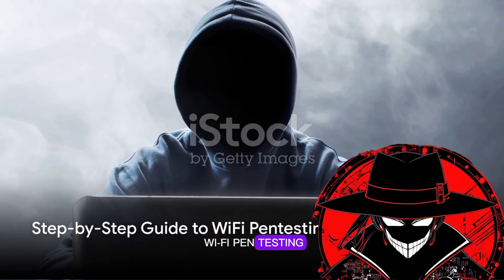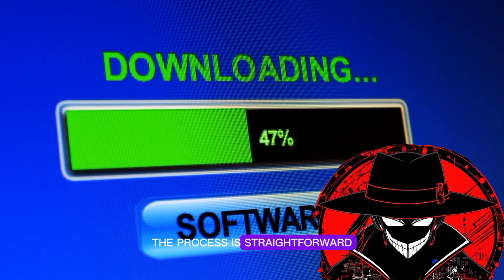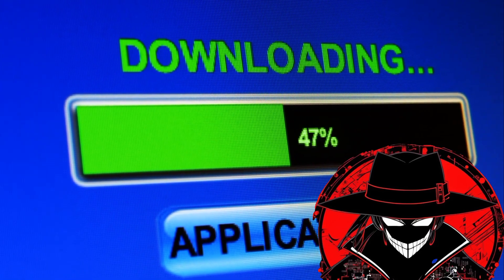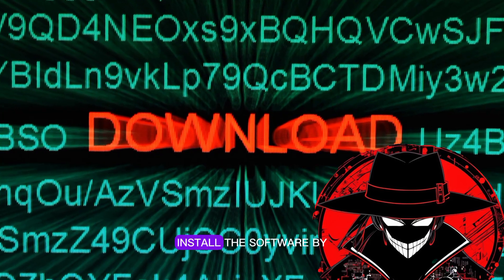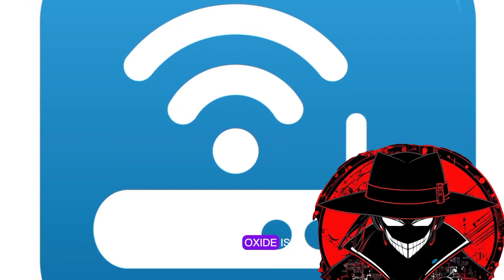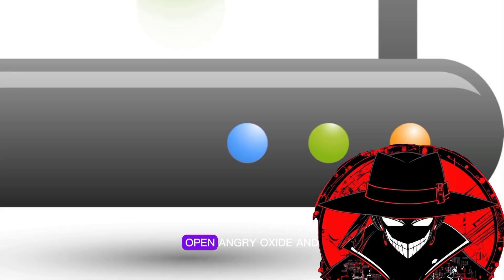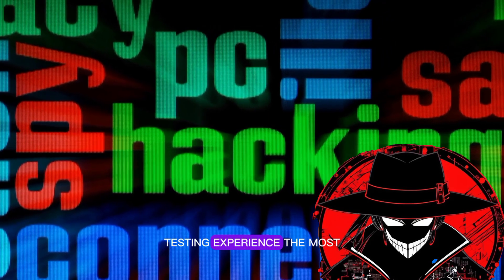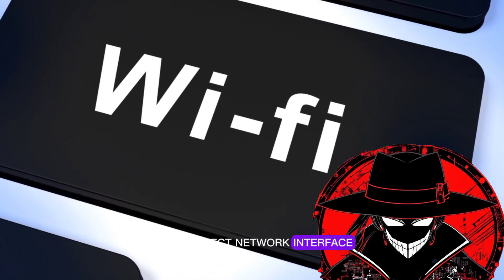WiFi Pentesting simplified with Angry Oxide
In this video, we are delving into the fascinating world of WiFi Pentesting with Angry Oxide by our side. Join us as we explore the known facts and methods to make WiFi Pentesting easy and accessible. Whether you're a beginner or looking to enhance your skills, this tutorial is perfect for you!

Don't miss out on exclusive insights, tips, and tricks that will elevate your WiFi Pentesting game. Let's conquer the world of cybersecurity together!

OUTLINE:

00:00:00 Engaging the Audience
00:00:32 Introduction to WiFi Pentesting
00:01:29 A Powerful Tool for WiFi Pentesting
00:02:27 Step-by-Step Guide to WiFi Pentesting with Angry Oxide
00:04:55 Recap and Conclusion

___________________________Ignore_________________________

Your Search

• Wifi Hacking
• Wearehackersofficial
• How To Hacker Hack Wifi
• Ethical Hacking
• cyber security